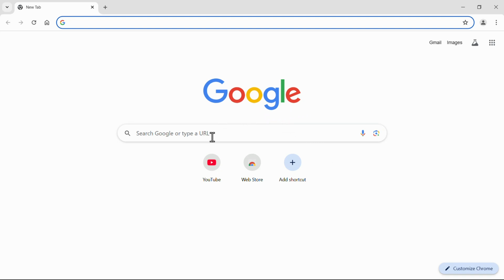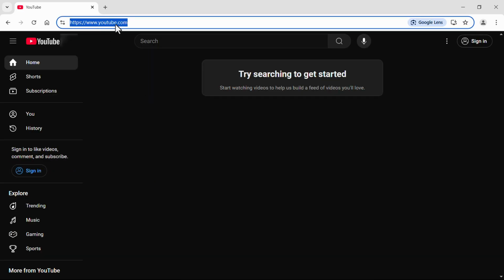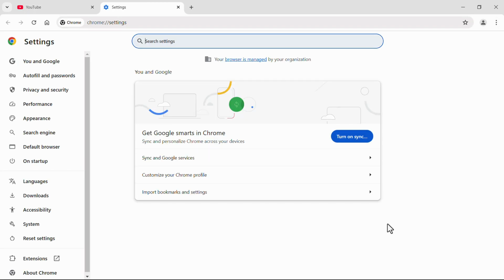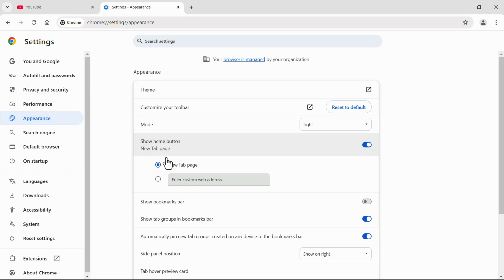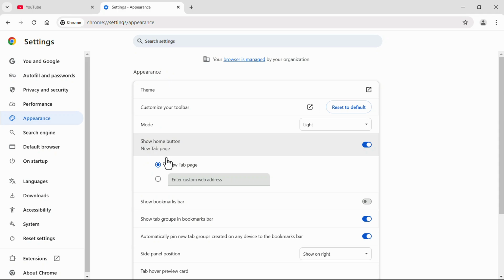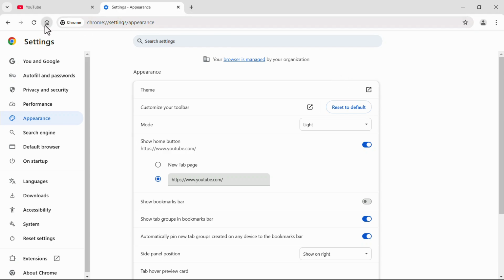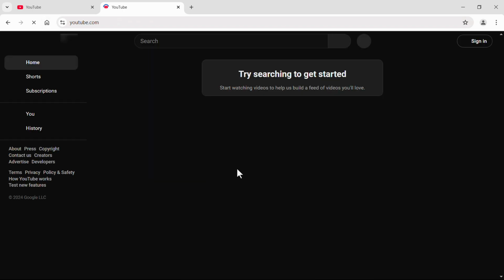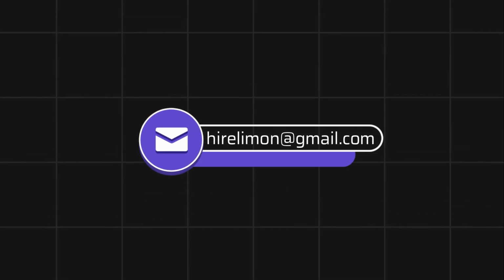How to Customize Homepage in Google Chrome in 2026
How to Customize Homepage in Google Chrome in 2024

Learn how to customize your homepage in Google Chrome to make browsing more convenient and personalized. Whether you want to know how to change your Google Chrome homepage to a favorite website or how to set a custom homepage on Google Chrome, this guide covers it all. Discover how to make a website your homepage on Chrome, how to change the default homepage in Google Chrome, and even how to make your own Chrome homepage. Perfect for beginners, you'll also find tips on how to customize Chrome for a seamless experience. Stay updated with these easy steps, applicable to customizing Chrome in 2025 or even how to customize the homepage in Chrome in 2024!